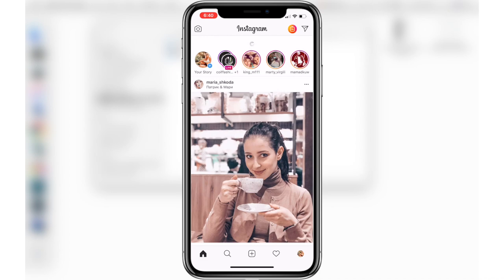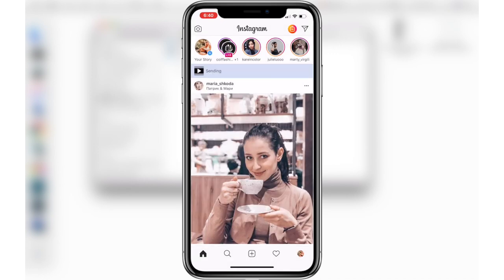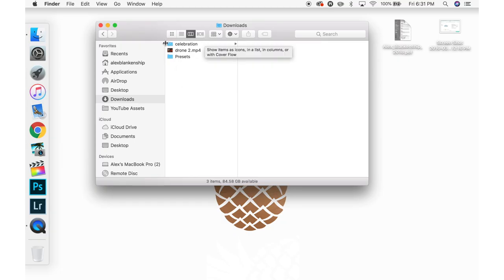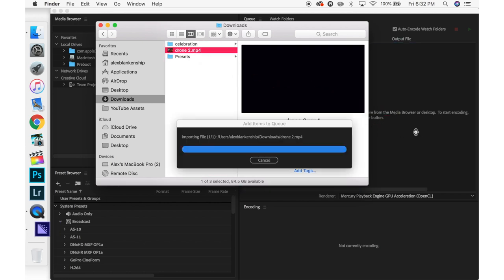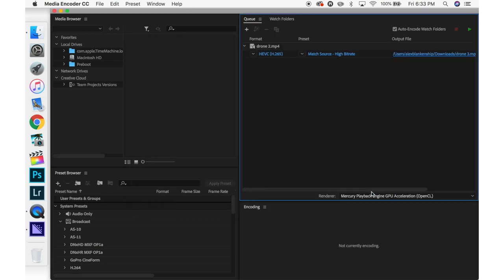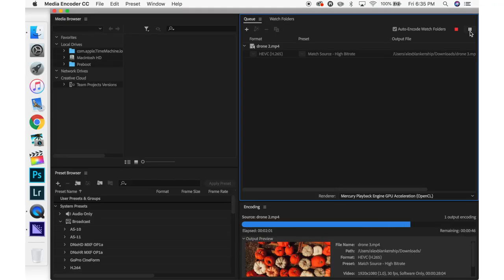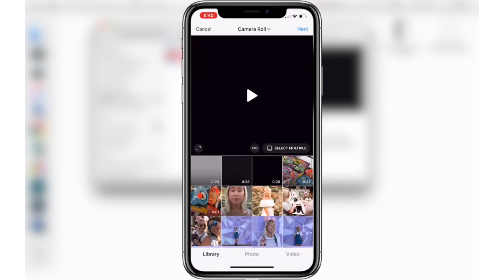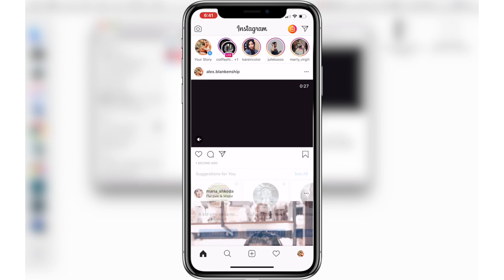Why Won't My Video Upload To Instagram? | How To Upload A Video To Instagram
Why Won't My Video Upload To Instagram? | How To Upload A Video To Instagram! I always get this annoying notification that says "we'll try again when there's a better connection" when I try to upload a video on Instagram. There's a simple fix and that is the format! If you're trying to upload an H.264 you most likely won't be able to upload to Instagram; if you save your video as an H.265 video it will always work! Thanks Jose for figuring this out!

(This is also How I Edit My Thumbnails)

FOLLOW ME //

FAVORITE PRODUCTS //

SHOP EQUIPMENT //

BEDROOM DECOR //

ABOUT ME //

FAQ - I am adopted with two moms; they are married! I call them by their first name because if I called them both "Mom" that would get confusing. No, sorry I can't speak Chinese. Haha
ETHNICITY - Chinese
AGE - 22

What my videos are all about; squishy, squishies, slime, diy, happy, music, songs, kids video, happy, blog, family vlogs, shopping, Instagram, pranks, challenges, toys, mall, shopping spree, sisters, siblings, review, haul, tour, routine, routines, travel vlogs, family vlogs, toy hunting, traveling, prank, Aspyn and Parker vlogs, Jess and Gabriel vlogs, bratayley, ellie and jared, kkandbabyJ, searching, collection, iPhone, how to, tutorial, games, kids and babies, children, Disney, Claire's, Michaels, Walmart, pet peeves, epic, extreme, daily, daily vlogger, family blogger, kid friendly, family friendly, fun, kid videos, target, toy reviews, MacBook, apple, funny, silly, hilarious, vs, pink, Victorias secret, toy hunting, new, trending, Instagram slimes, viral, trends, try on, clowns, creepy, scary, haunted, sighting, camera, halloween, clown, amusement park, haunted house, caught on camera, clown sightings, dollar tree, sanrio, hello kitty, etsy, kid friendly videos, brother, kawaii, pusheen, gudetama, Florida, fans, shopkins, num noms, toys r us, dollar tree, $1 challenge, $1 squishy, Alex Jayne, orlando, world's smallest, and world's biggest!